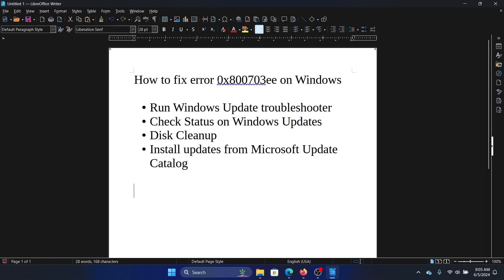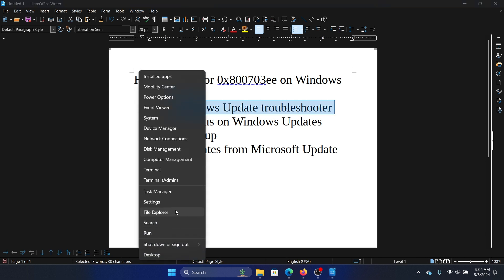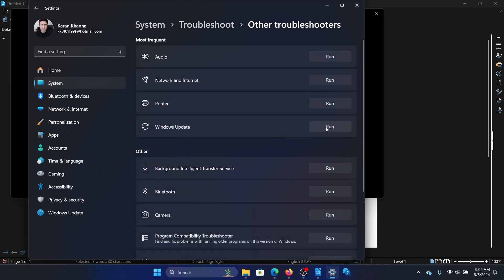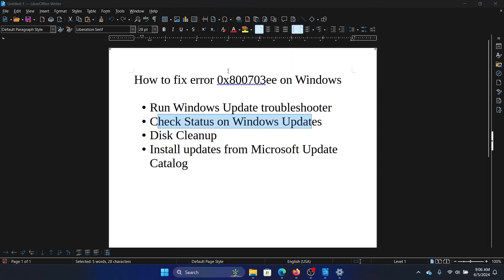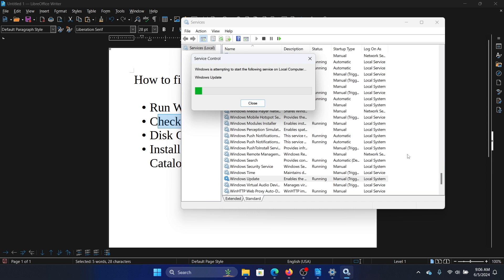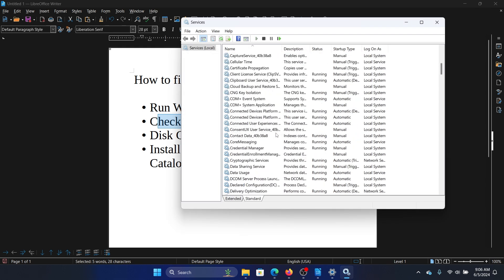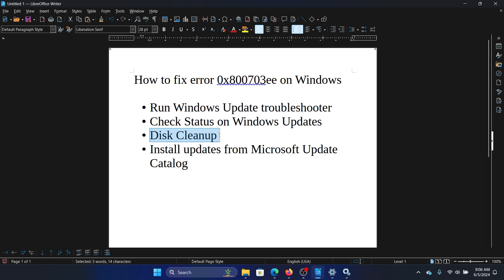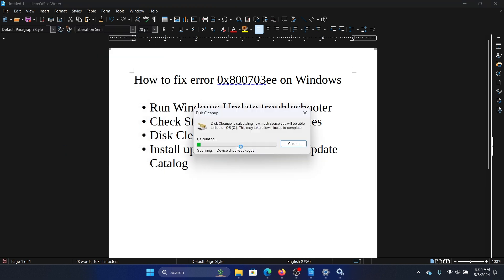How To Fix Windows Update Error 0x800703ee On Windows 11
Video Title: How To Fix Error 0x800703ee On Windows

If you wish to fix Error 0x800703ee On Windows, then please watch this video.